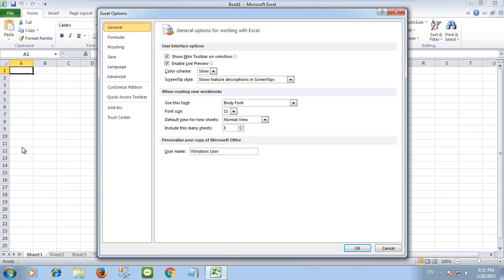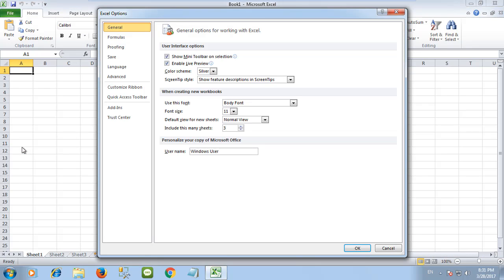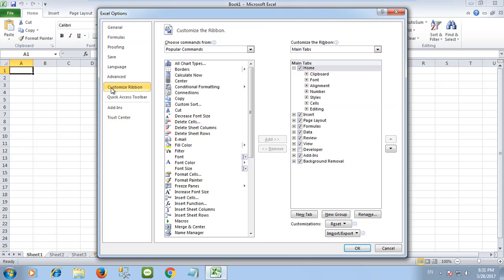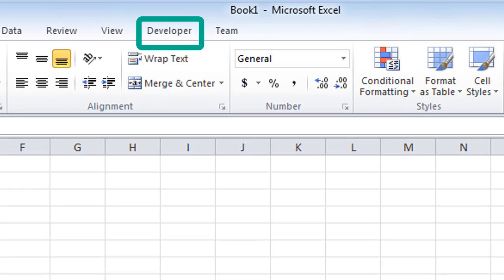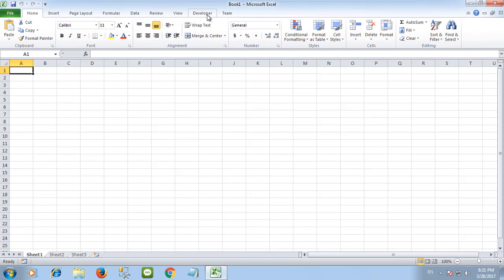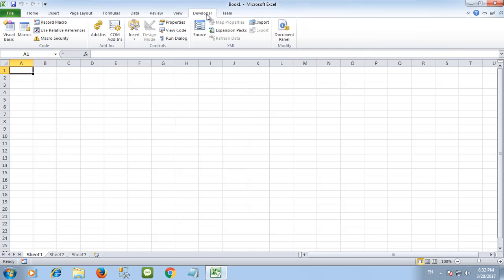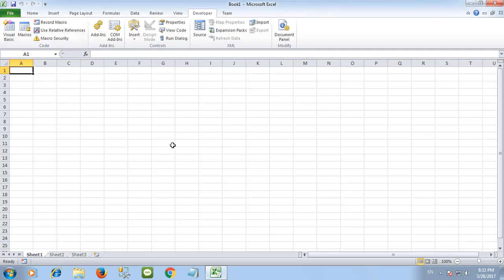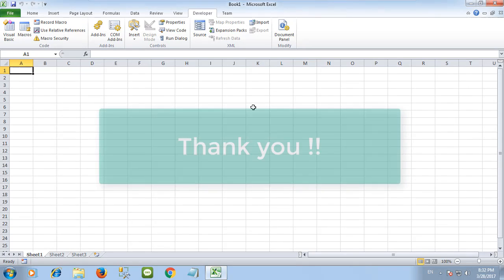excel tutorial | developer tab or vba marco (2020)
This excel tutorial | developer tab or vba marco (2020) is suitable for everyone and sort of excel tutorial for beginners as well.
This video will show you how to open the developer tab in the menu bar. By default excel will hide this developer tab option. This developer tab will have your VBA macro features.

Hopefully this short excel tutorial will help you.